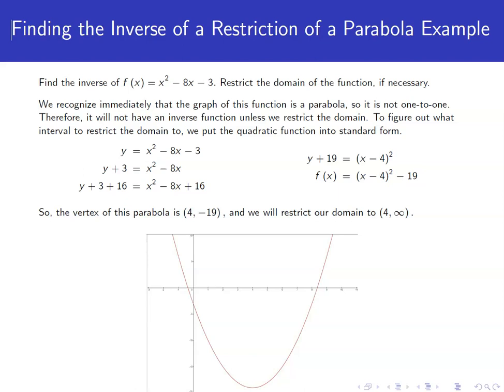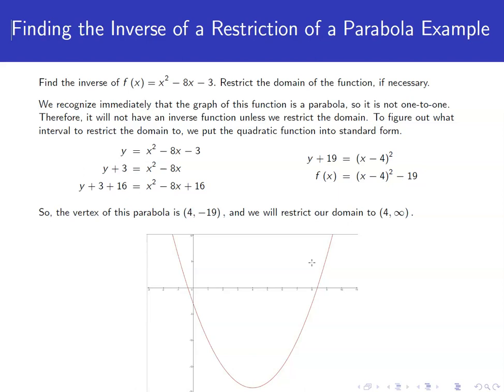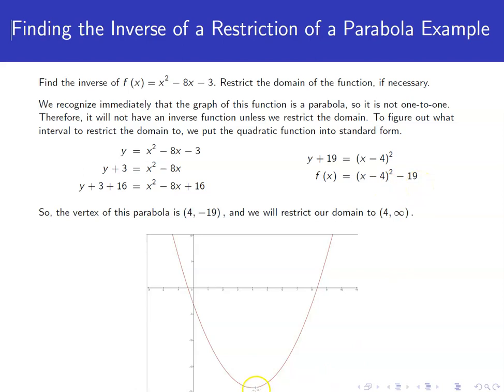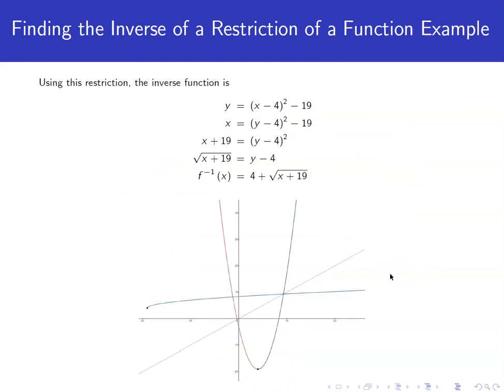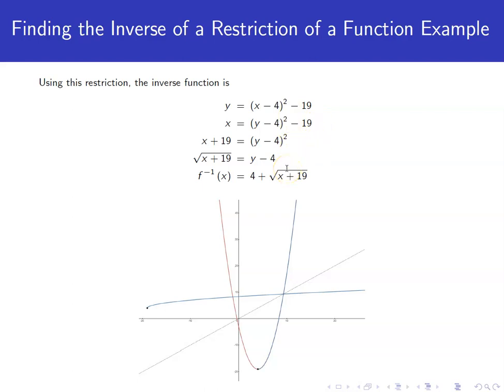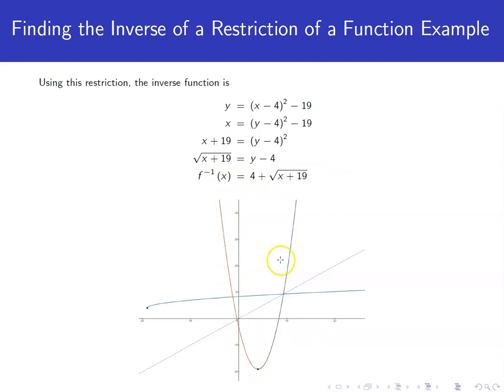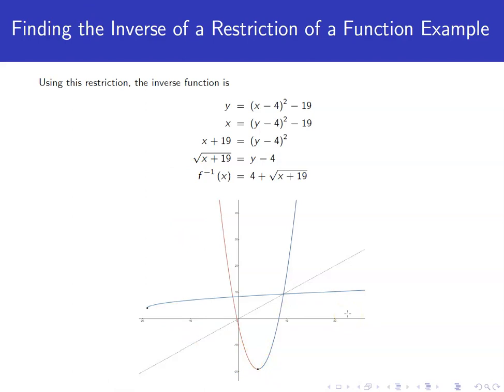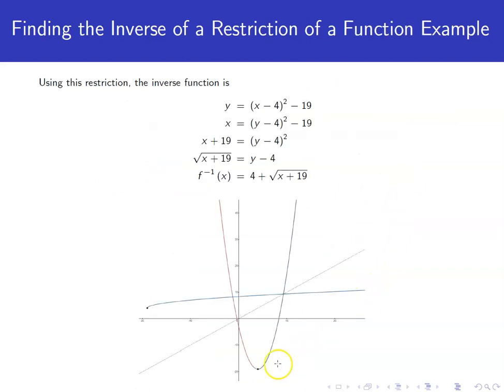Finding the Inverse of a Quadratic Function by Completing the Square Example